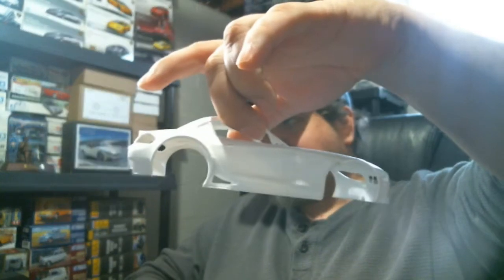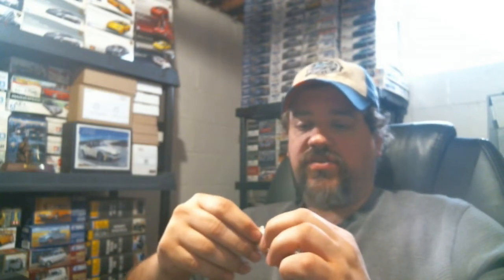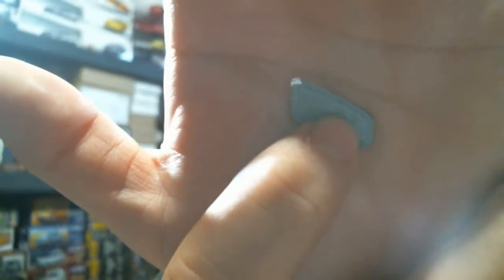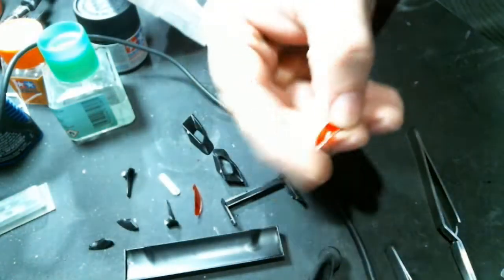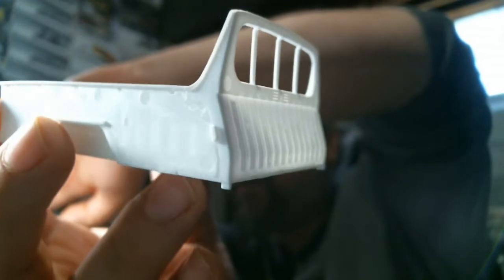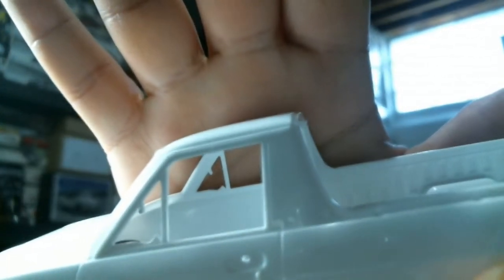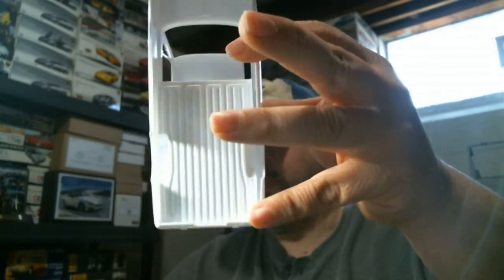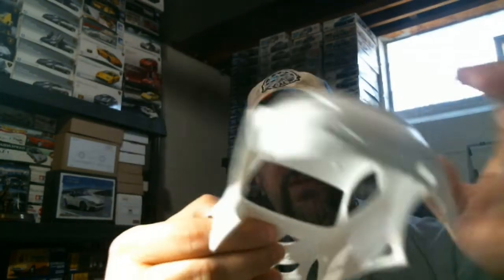The Stash Project - Bench Update - 03/27/2019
Taking a look at the progress on the Fujimi BMW Z4 GT3, and beginnings of the Hasegawa Nissan Sunny GB121